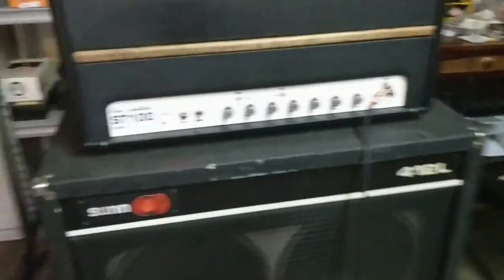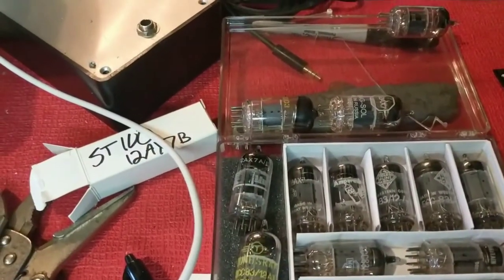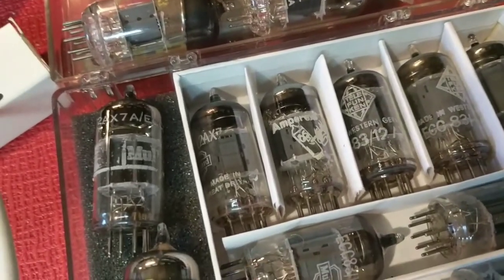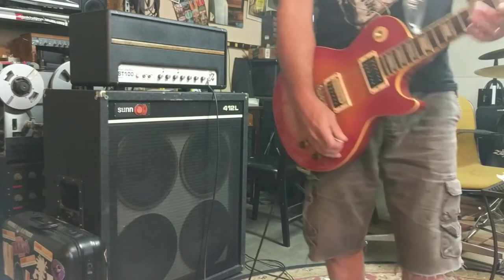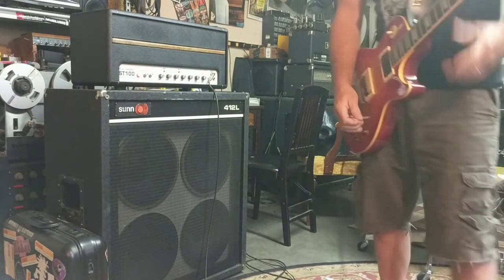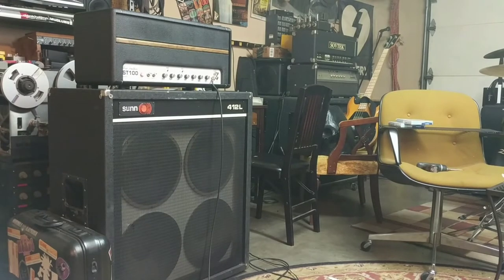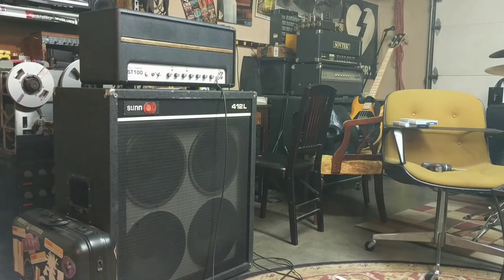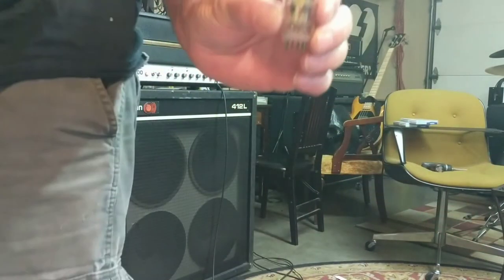Preamp tube comparison old and new 12ax7/ecc83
Playthrough of:
JJ ecc83s as tested and sold by Ruby as their HG
Chinese 12ax7b gain and microphonics tested, tube depot
Tungsol reissue 12ax7
RFT ecc83s
Telefunken, old stock, ecc83s
Amperex bugle boy
Mullard, old stock ecc83s
Tungsram Hungary ecc83/12ax7

Ran out of space and couldn't do the phillips/Sylvania. Oops.